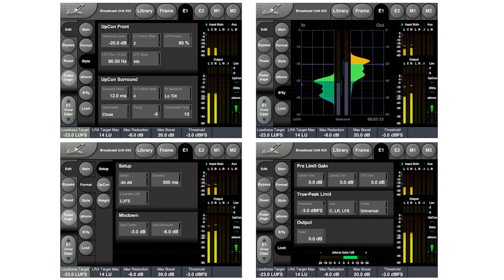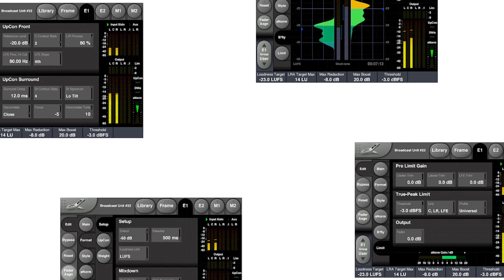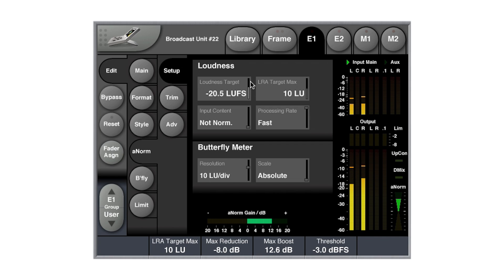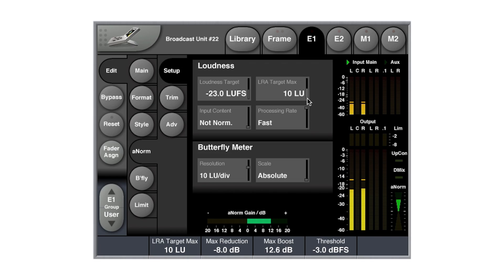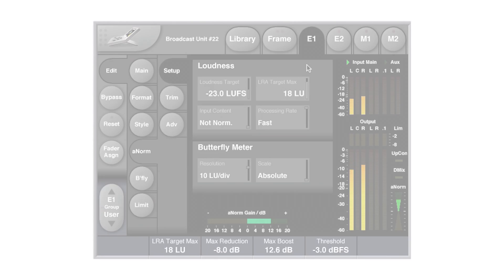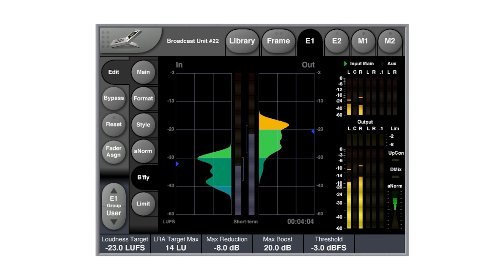TC Electronic - aNorm: Adaptive Loudness Processing and Metering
aNorm™ Adaptive Loudness Normalization for DB6 is not just A new norm. It's THE new norm for loudness processing.

It's a new adaptive approach to loudness normalization, and it's easier to set up and use than any other loudness correction solution.

At the same time, it delivers stellar audio quality and keeps you safely within the boundaries of international loudness standards and legislation.

aNorm also introduces a whole new way of visualizing pre and post loudness processing: the beautiful Butterfly MeterTM shows you exactly what happens to the program and why.